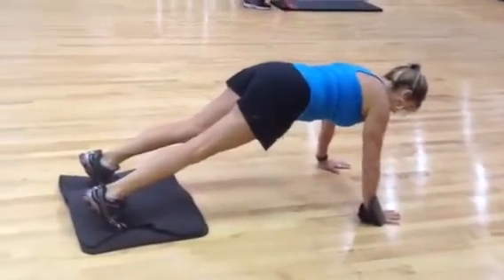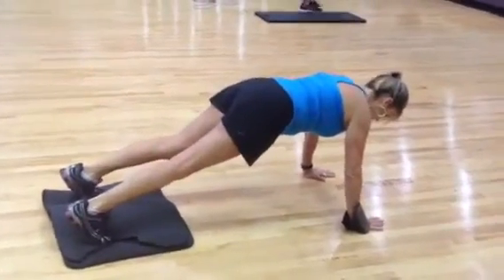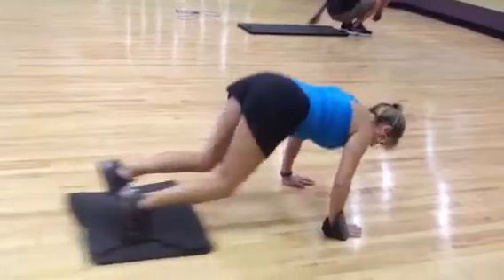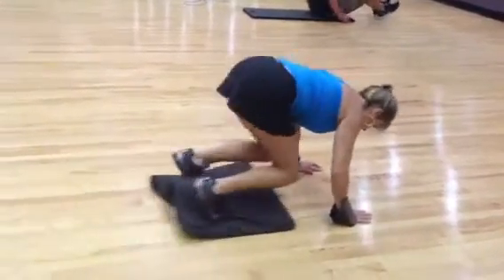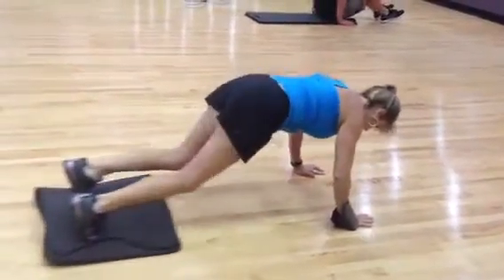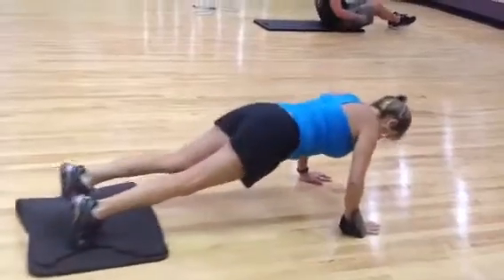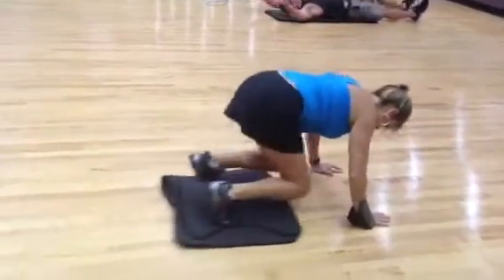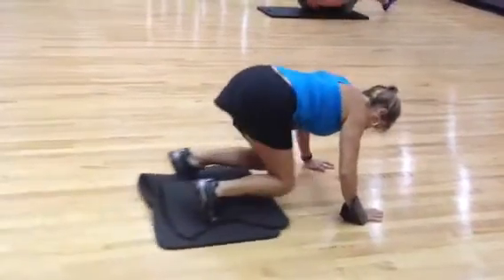Ab exercise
Added 10lb plate on may folded it placed feet on and did an knee crunches